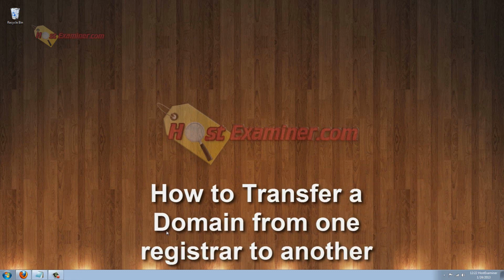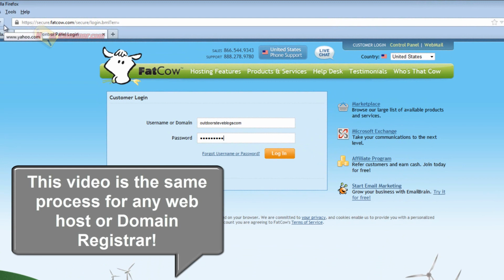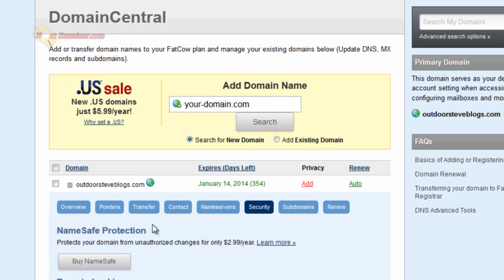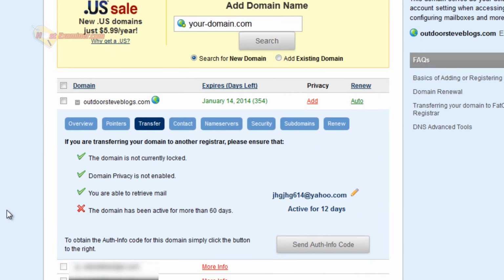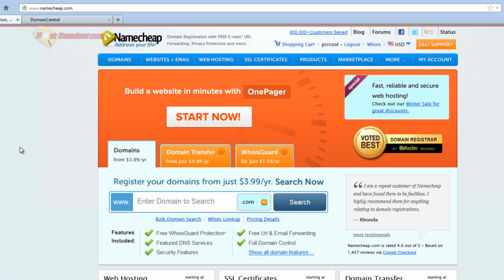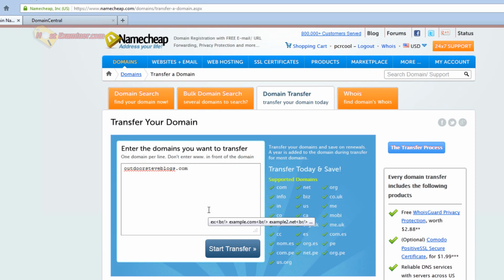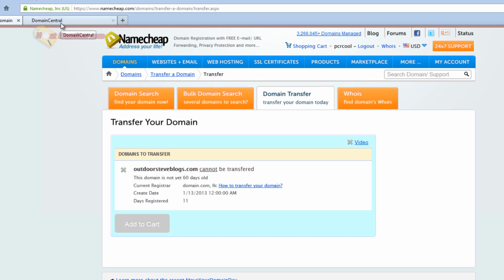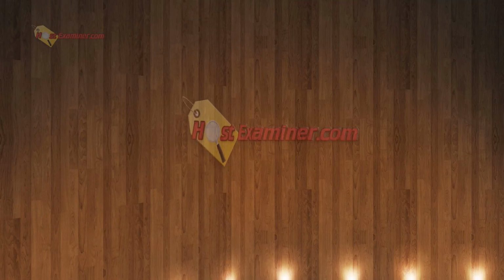How To Transfer a Domain from 1 Host to another Web Host